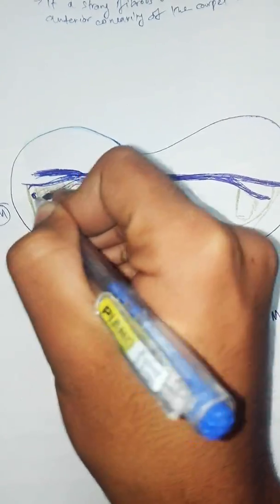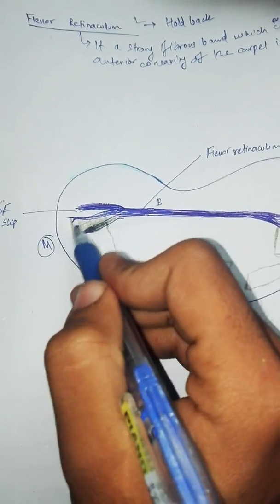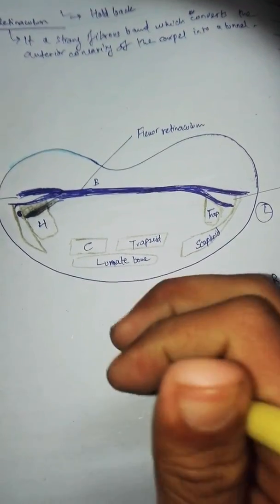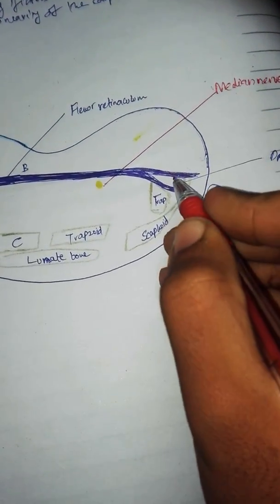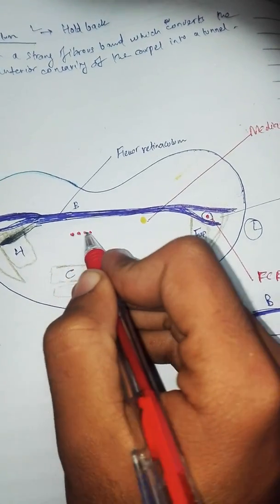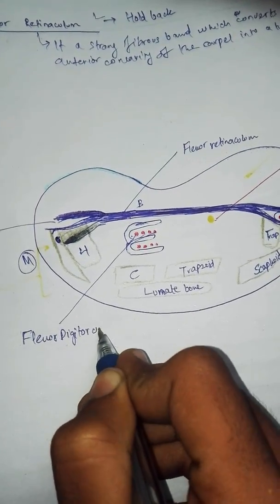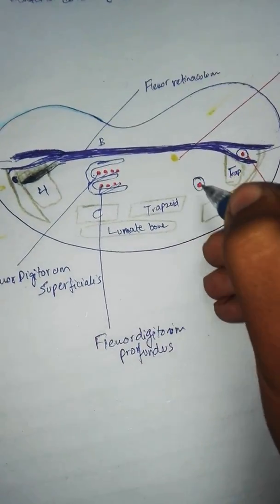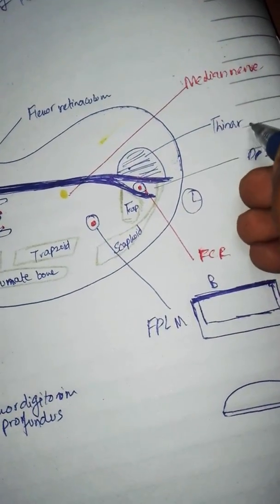Flexor Retinaculum (forearm)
Pls point out if any mistake exists
Jazak Allah